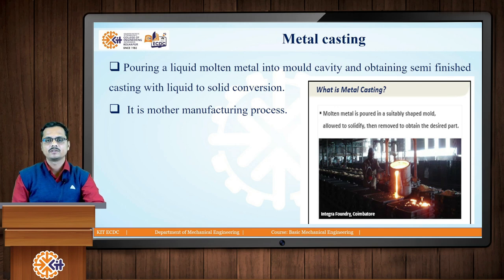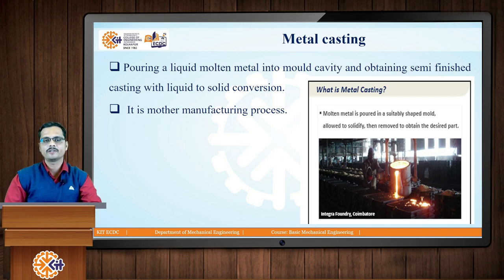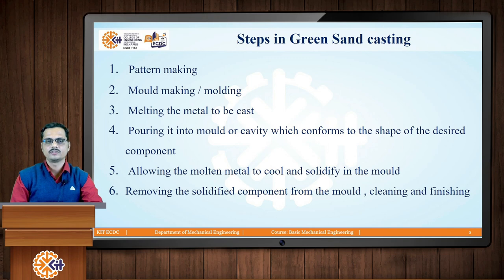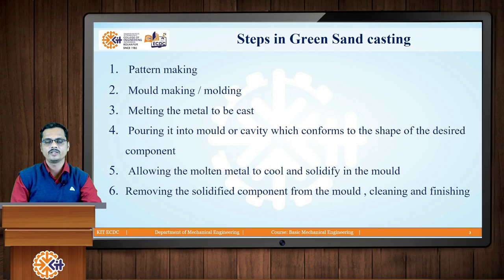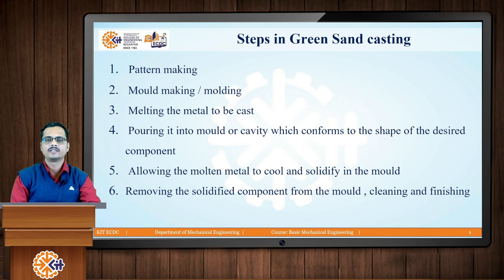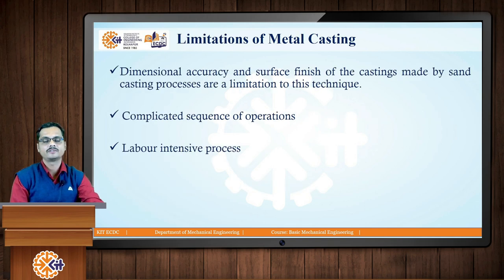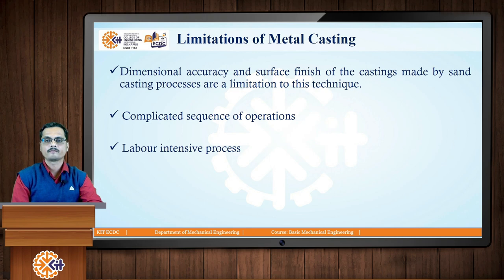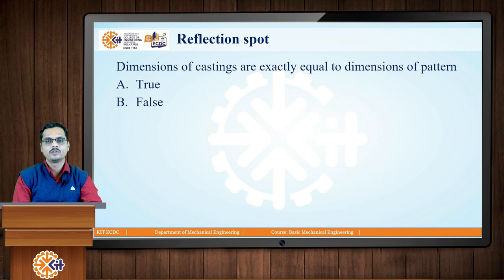Lesson 2 Metal csating